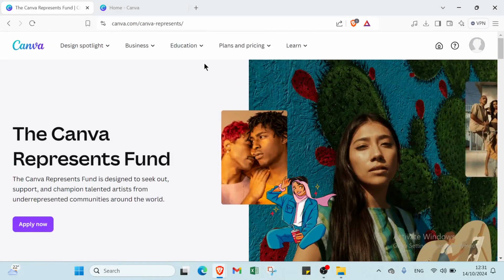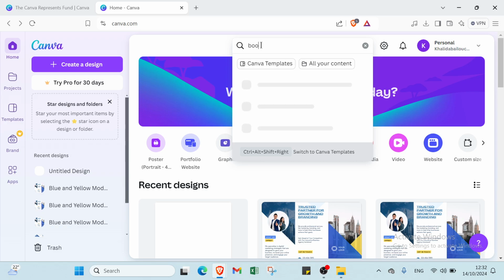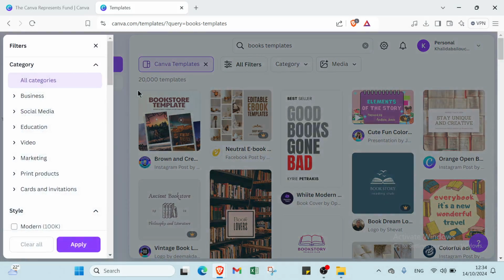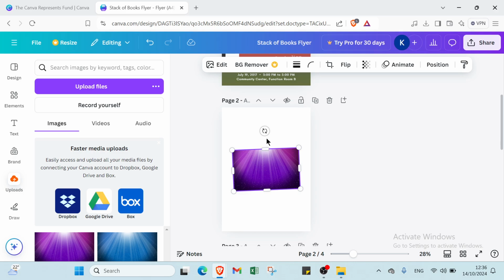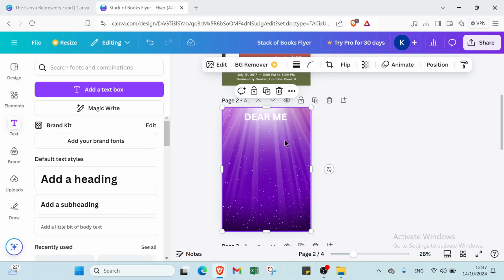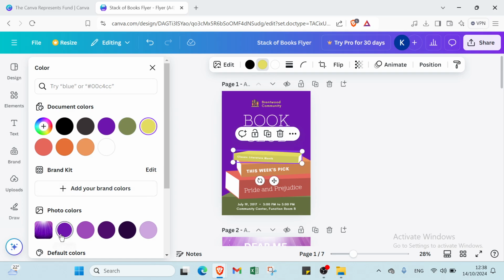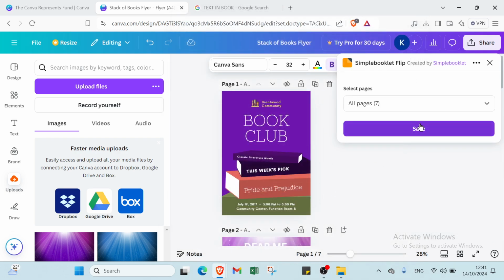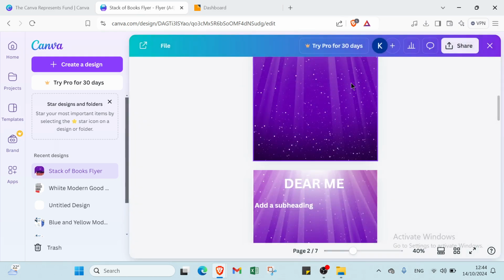How to Make a Flipbook in Canva in 2025 : Easy Guide for Interactive Designs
How to Make a Flipbook in Canva in 2024: Easy Guide for Interactive Designs

in this video we discuss : Learn how to make a stunning flipbook in Canva with this simple, step-by-step guide. Perfect for beginners and design enthusiasts alike, this tutorial will show you how to create interactive, page-turning documents ideal for presentations, portfolios, digital magazines, and more. From setting up your document and choosing templates to customizing each page with images, text, and animations, you’ll gain all the tools you need to bring your ideas to life. Transform static designs into dynamic flipbooks that captivate your audience and make a lasting impression with Canva.